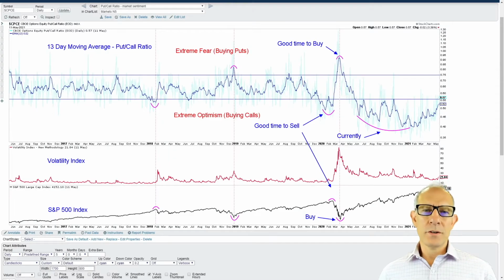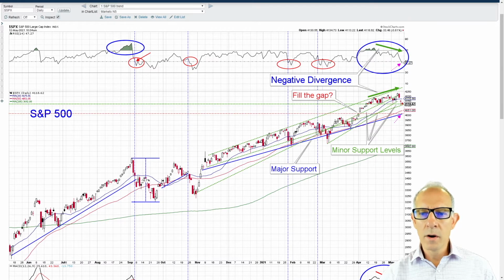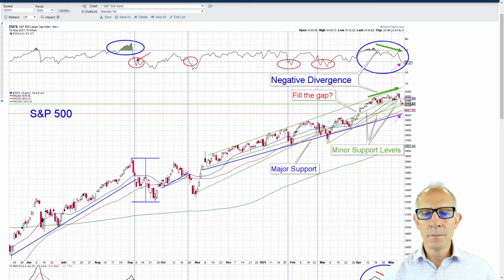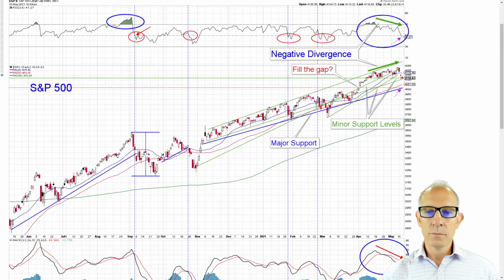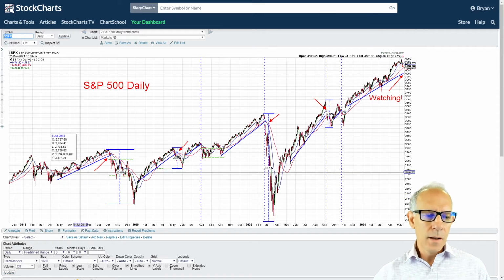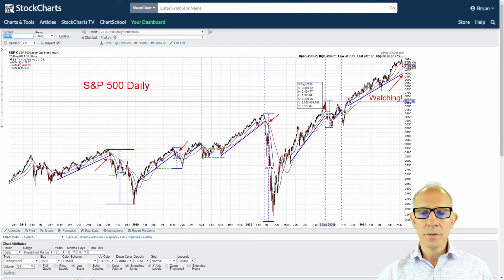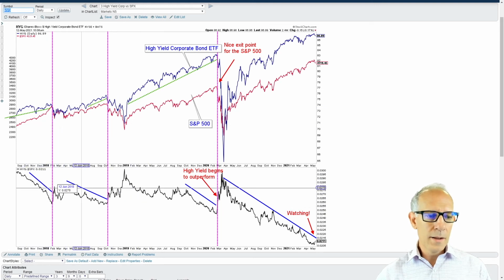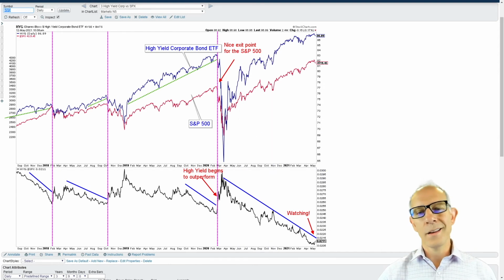Sell in May and Go Away??? (maybe!) | Markets 'N5 - Episode 10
During this episode, we discuss the volatility in the market as of late.  The S&P 500 is near all-time highs, showing some signs of old age and about to enter seasonally a soft period for the markets from a historical standpoint.  Join us as we discuss the market’s state of affairs.